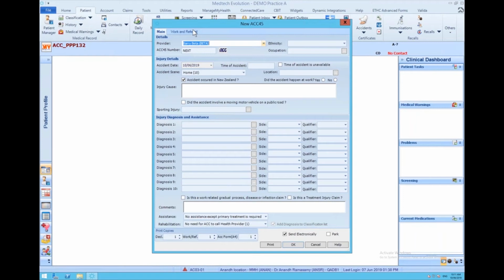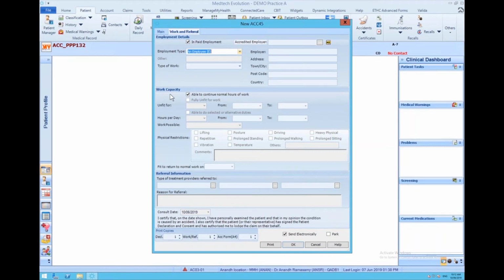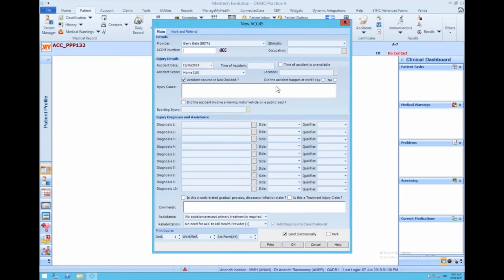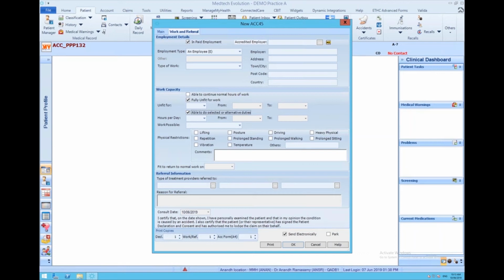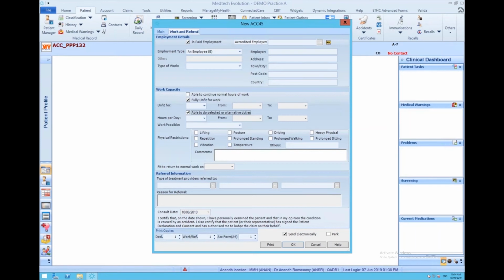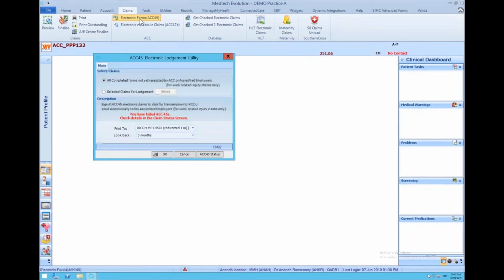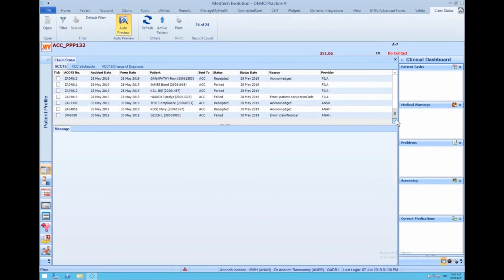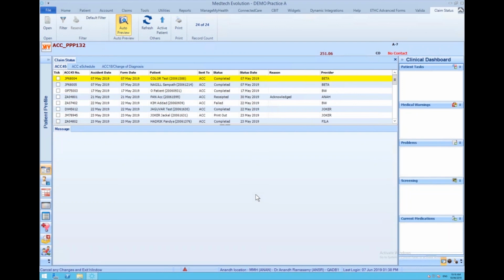Evolution ACC Webinar 3 ACC45 Changes